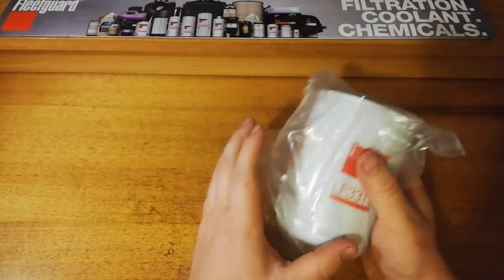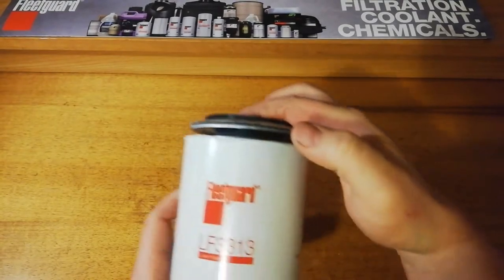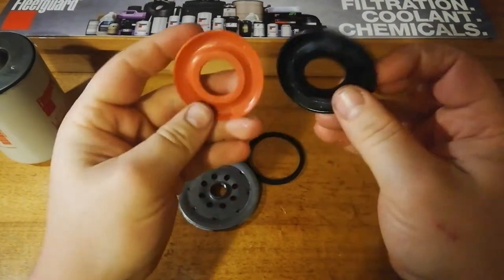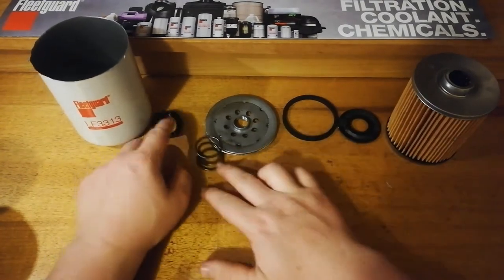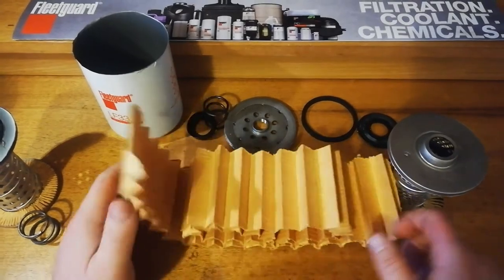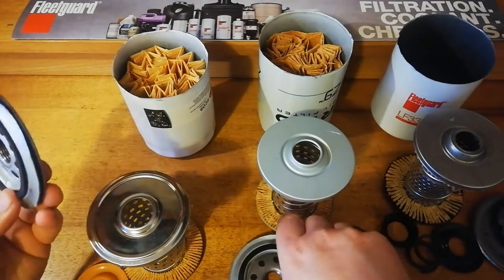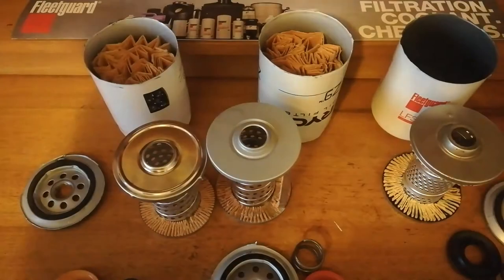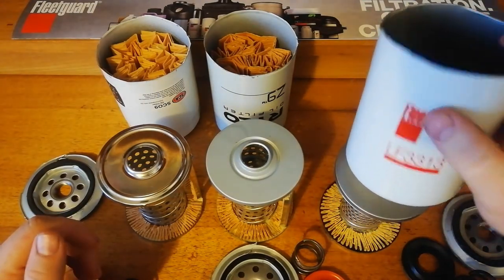Watch This if You Use Z9 Oil Filter, What is the best economy Z9 oil filter option? LF3313 Review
Cut open and Review Fleetguard LF3313 oil filter and compare to the Ryco Z9 and Supercheap SC09. What filter is the best option for your car? Equivalent to Ford FL-1A and Toyota 90915-YZZD3 it is a very common filter found on a lot of vehicles